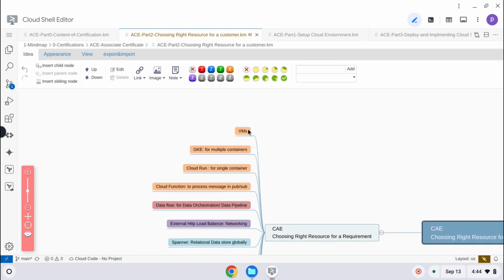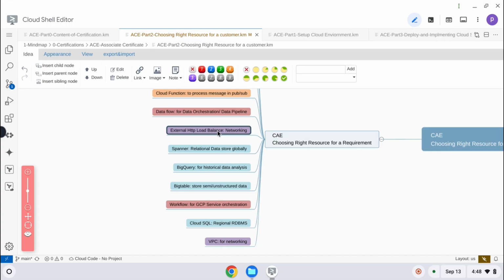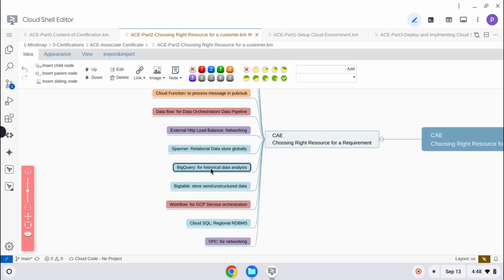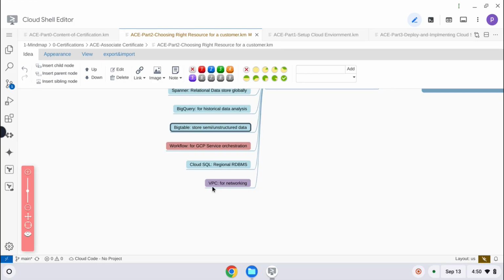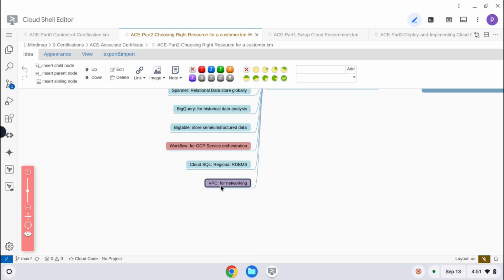4 Choose right services of GCP for a requirment